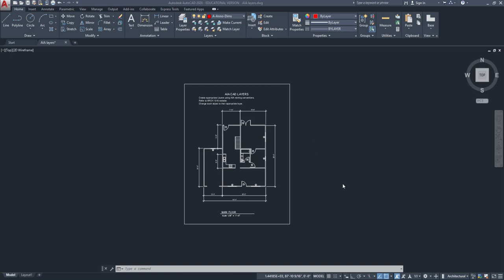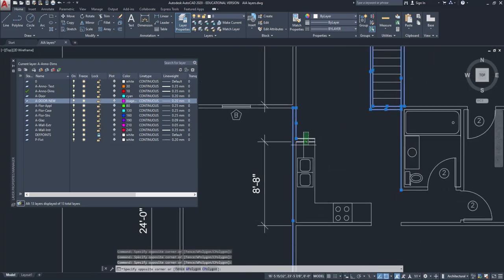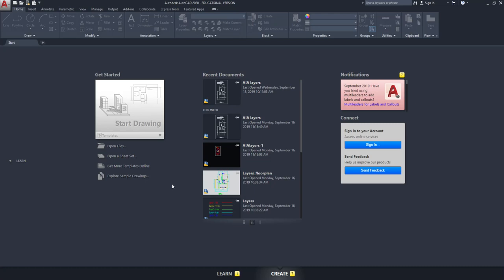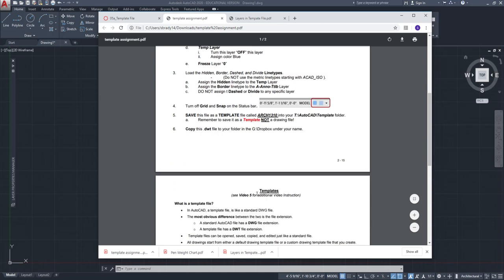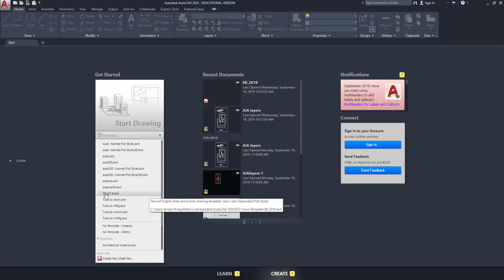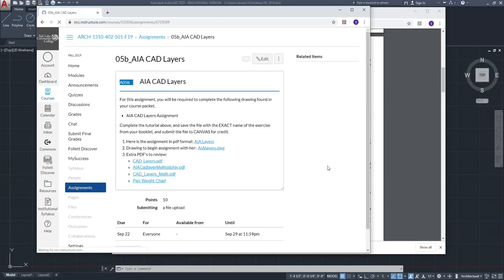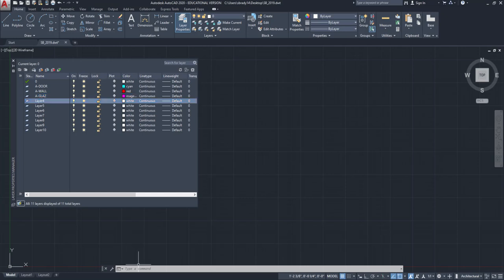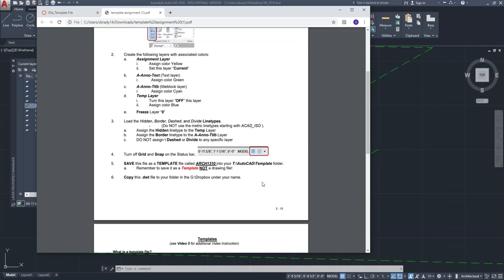18 Sept Template and Layer Naming